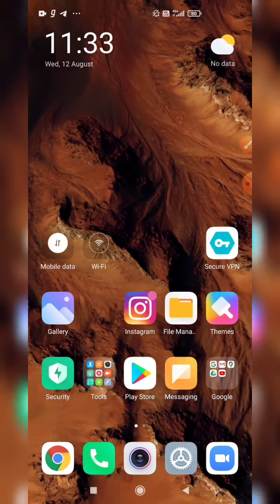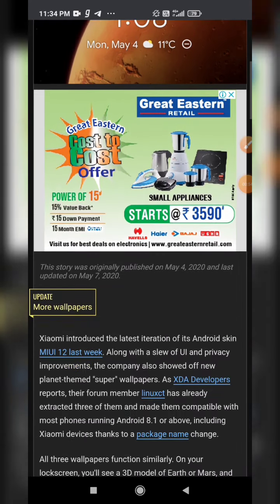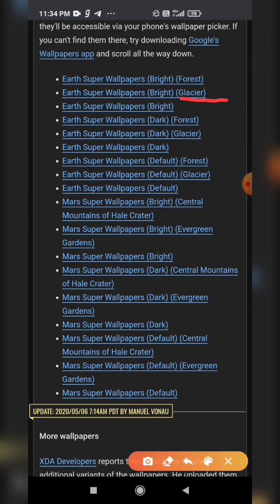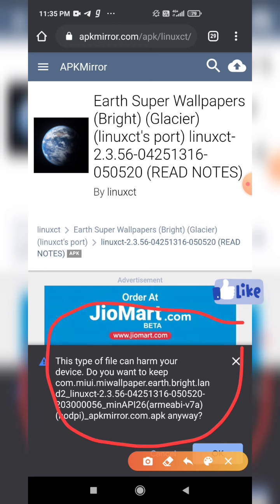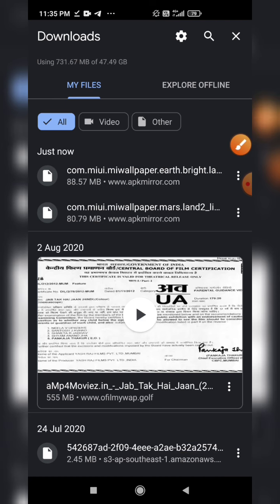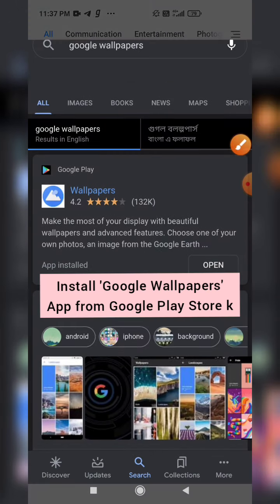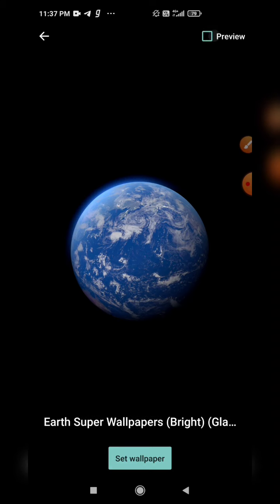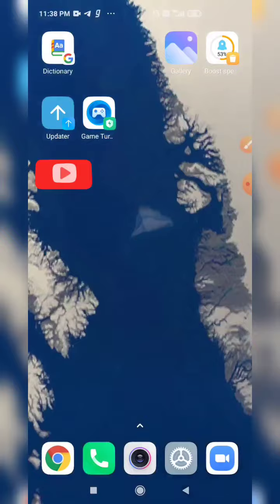Install Mi Super Wallpapers on ANY DEVICE! ft. PocoX2 🔥🇮🇳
💥 TECHZONED YOUTUBE 💥

Step 1: Click the link, and follow as shown in video
Step 2: Install the wallpapers
Step 3: Install 'Google Wallpapers' app by Google from Google Play Store.
Step 4: Select your newly downloaded wallpaper in the Google Wallpapers App, and then set as home screen/ lock screen there
Step5: Enjoy your New Wallpaper!
Thanks For Waatching! & Checkout our other videos too.